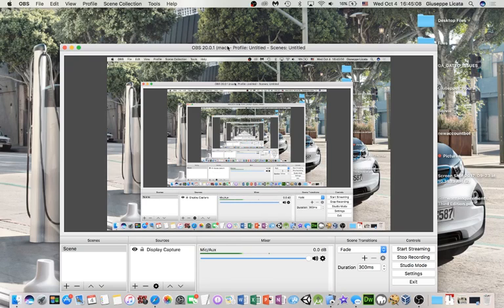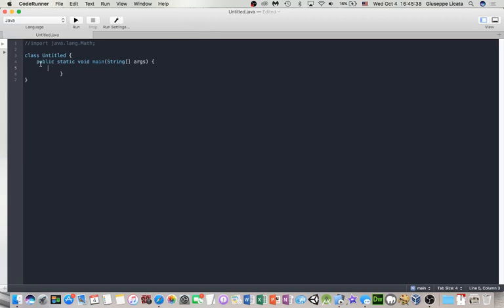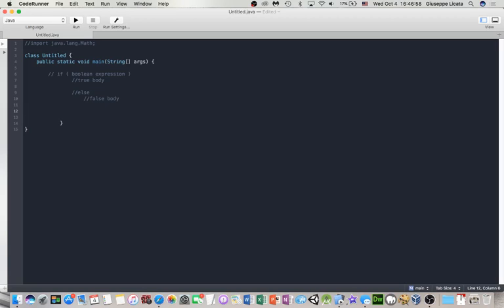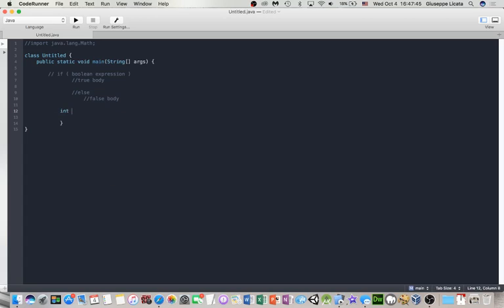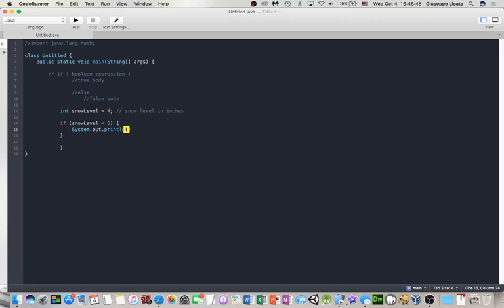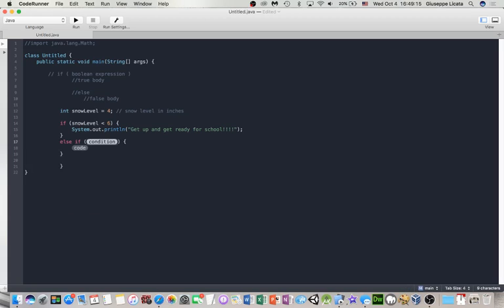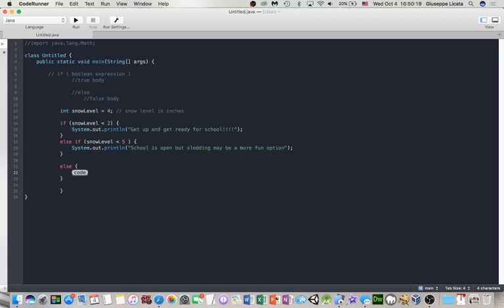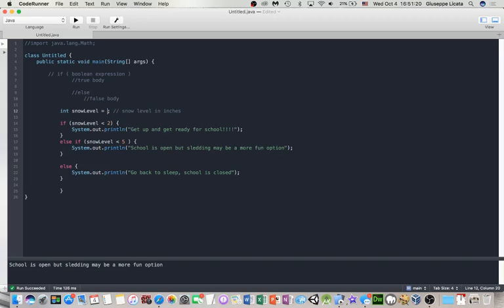If Statements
A simple look into control structures. You can use this example to help you with CS175 homework questions that involve IF statements.